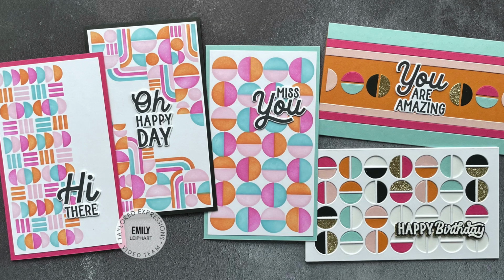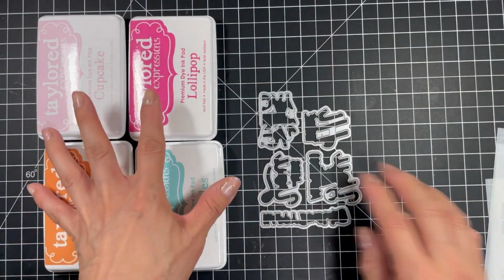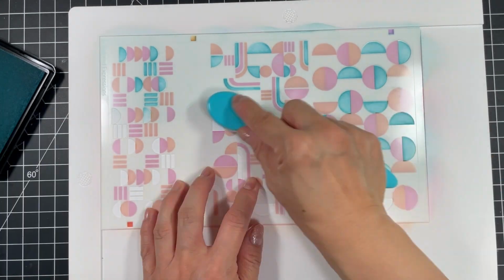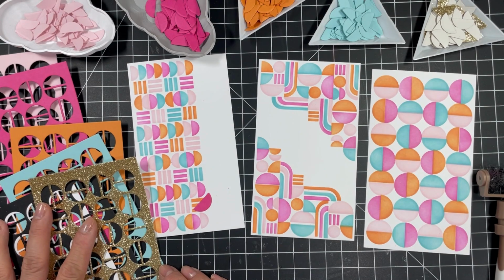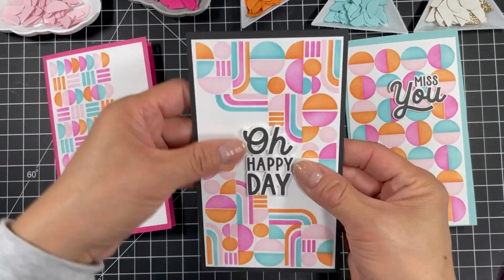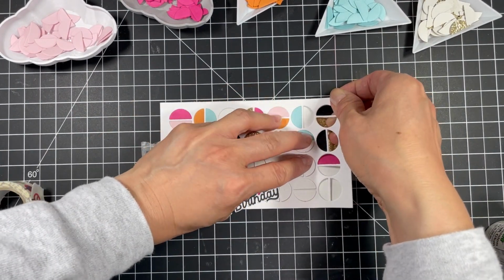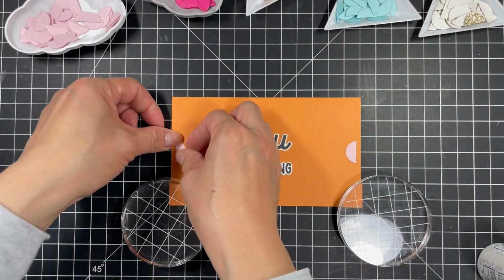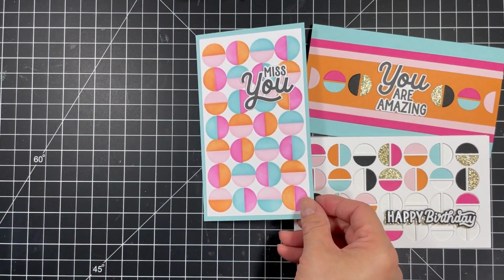Taylored Expressions | 5 Card Ideas feat. Triple Slim Boho Layering Stencil + Cutting Plate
In this video, I'm sharing five cards using the Triple Slim Boho Layering Stencil, coordinating Mini Slim Half Dots Cutting Plate and Boho Hellos Stamp Set.

• Taylored Expressions | TE Premium Ink - Full Ink Pads - Lollipop